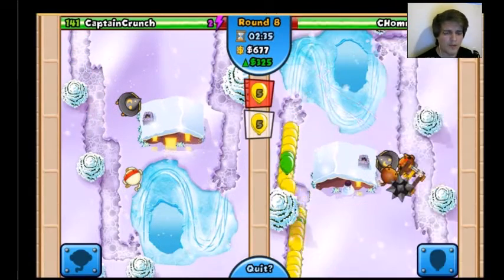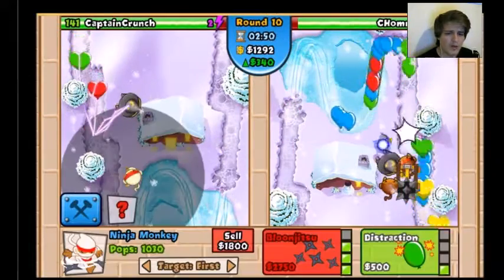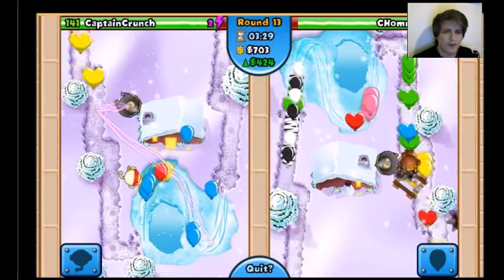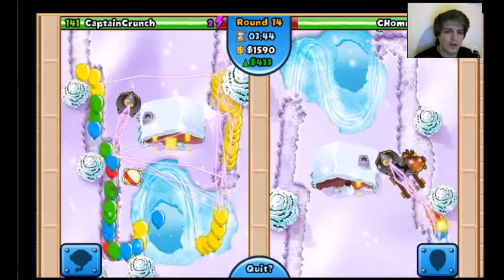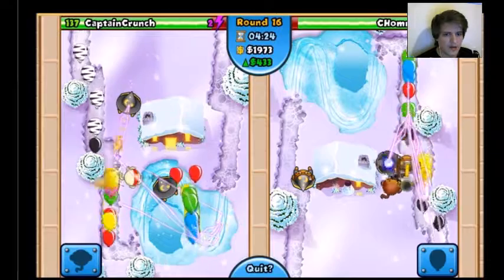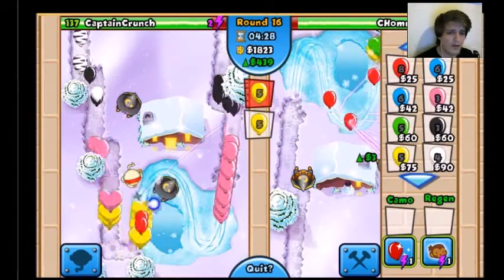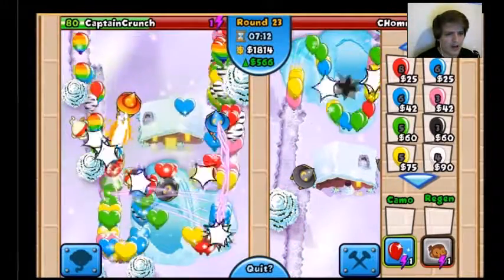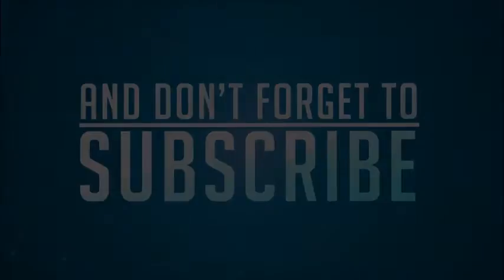Chipotle is Life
Hey guys it's Julian. If you love Chipotle then you should press the like button.